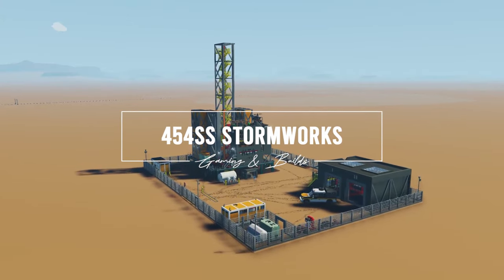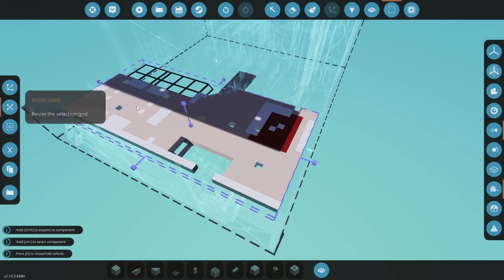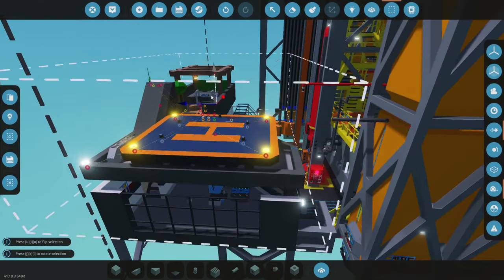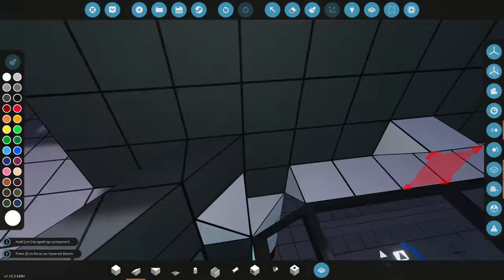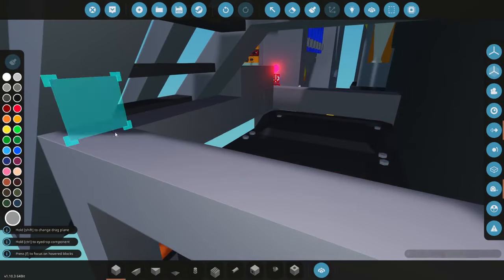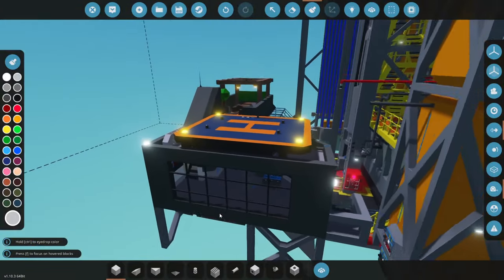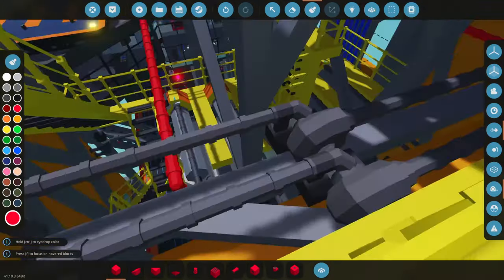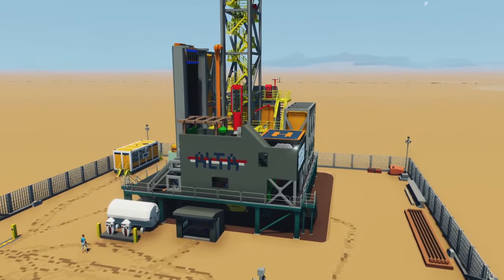Oil Rig retrofit and optimization in Stormworks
In this video, 454ss takes the popular ALTArig and transforms it, reducing a cost of over $80,000 in order to make it more economical in career mode.